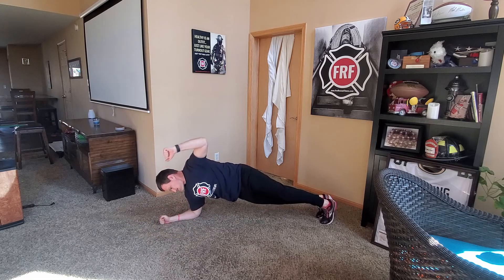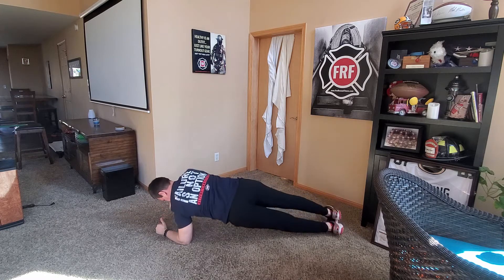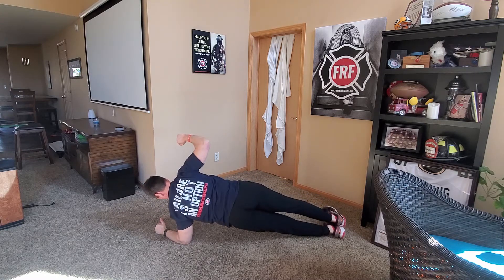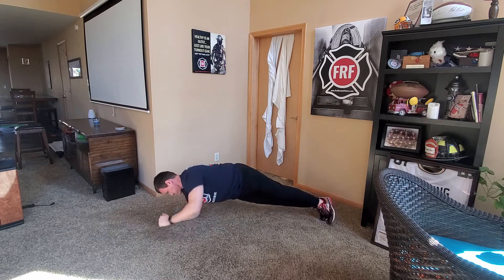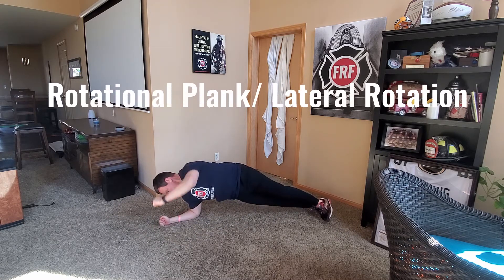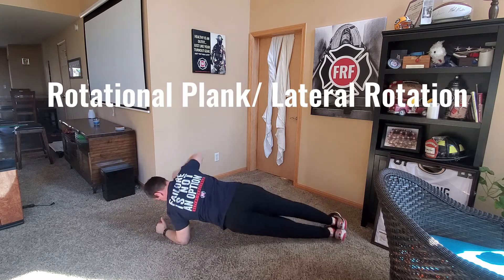FRF Exercise Rotational Planks/ Lateral Raise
Great core exercise that works the back and shoulders.  Great for an at-home workout.

Coaching Tips:  Assume a prone position with elbows bent and closed fists positioned under your shoulders.  Draw your abdomen inward toward your spine.   For optimal postural alignment tighten glutes and lift one arm off the floor and rotate it toward the ceiling.  Rotate your feet and body to the side plank position.   While maintaining the abdominal draw-in contraction, hold the side plank for 2 seconds then return to the starting position.  Repeat the rotation on the other side.  Remember, Form is more important than speed.   Perform each rep slowly with good control, go too fast and you could over-rotate.

Looking for a complete workout program that will improve performance, help you burn fat and gain muscle all from your home? Fire Rescue Fitness has the GET FRF in 40 Days (At Home Program).